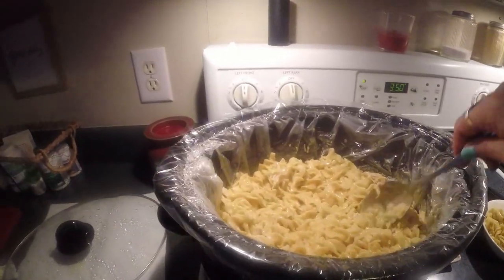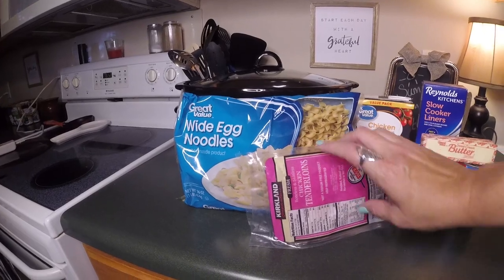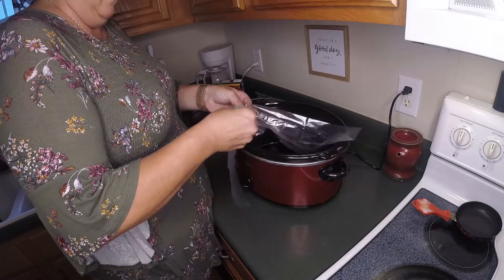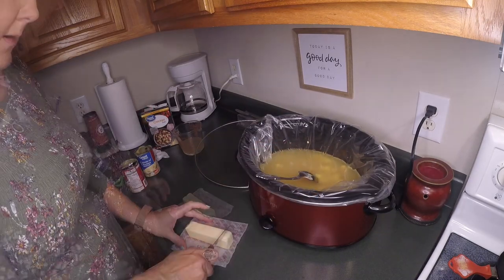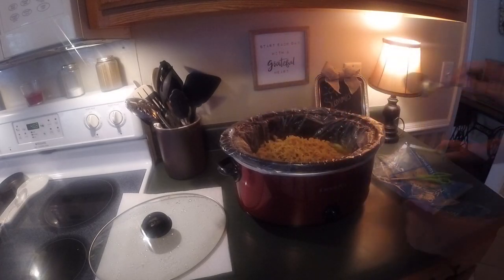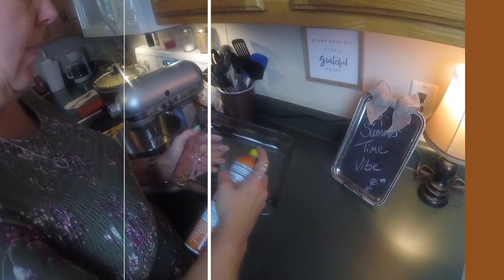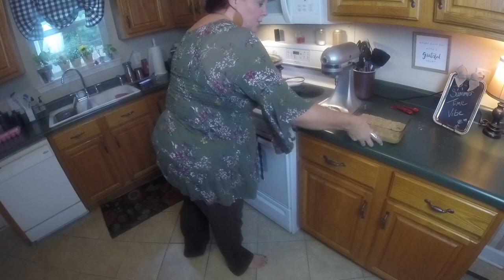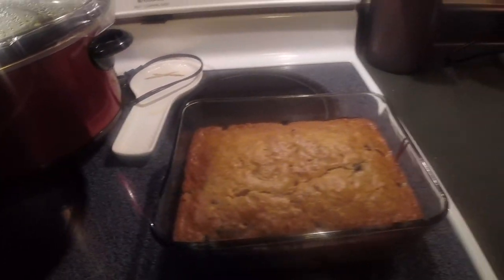What's For Dinner | Comfort Food Recipes | Easy Crockpot Meal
This weeks video is a little different...it is still a DIY, but this DIY is sharing with you how I make a couple of my favorite recipes!!! 🤗 Today I am sharing my Creamy Chicken & Noodle recipe & my Banana Blueberry Bread recipe. These two are a great comfort food & SUPER YUMMY!!!

*CONNECT*WITH*ME

RECIPES Ingredients:
 *Creamy Chicken & Noodles*
3-4 boneless, skinless chicken breasts
2-10.75 cans of cream of chicken soup
1/2 cup of butter (sliced)
42 oz. of chicken broth in your crock pot
16oz bad Wide Egg Noodles
- Combine chicken breasts, cream of chicken soup, butter (sliced) and chicken broth in your crock pot. Cook for 6-8 hours. At the last hour, shred chicken & add noodles. I recommend keeping an eye on the noodles so they don't get over cooked & mushy. Once they are cooked to your desired consistency, you are ready to serve!

*Banana Blueberry Bread*
1 2/3 cups Bananas
1 cup Blueberries
2 Eggs
1 3/4 cups Biscuit baking mix
2/3 cup Brown sugar, light
1 tsp Cinnamon, ground
1 cup Pecans or walnuts
- Preheat oven 350°F. Coat 9 x 5 x 3-inch loaf pan with nonstick cooking spray. In large mixing bowl, mix bananas, brown sugar and eggs. Stir in biscuit mix, cinnamon and nuts, if using, until just blended. Transfer to prepared pan. Bake 40-45 minutes or until toothpick inserted in center comes out clean.